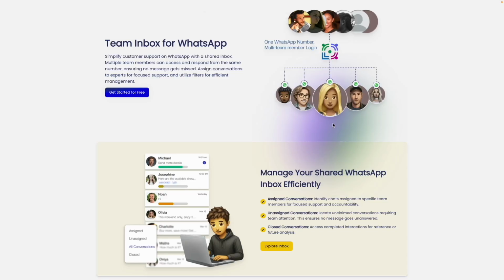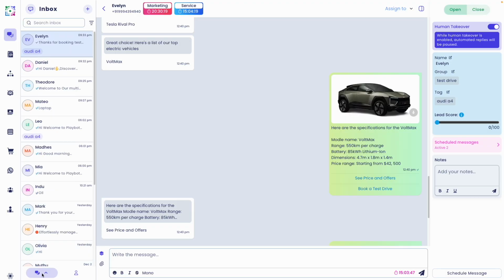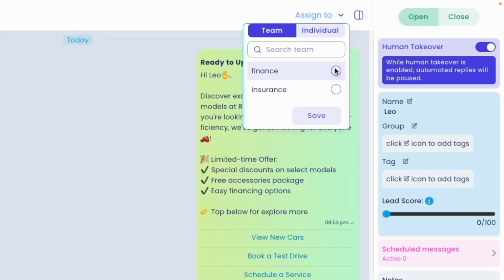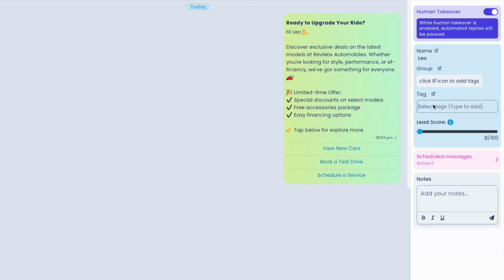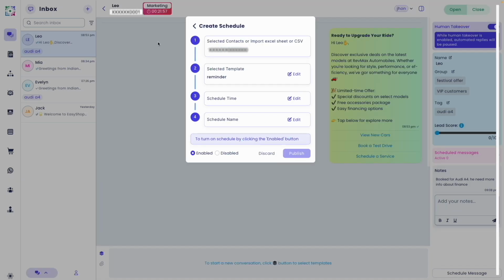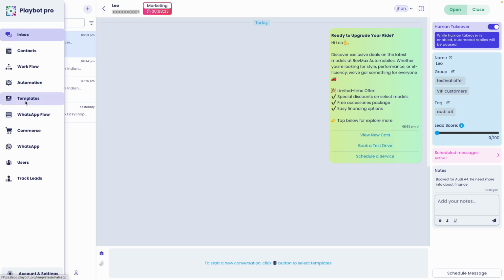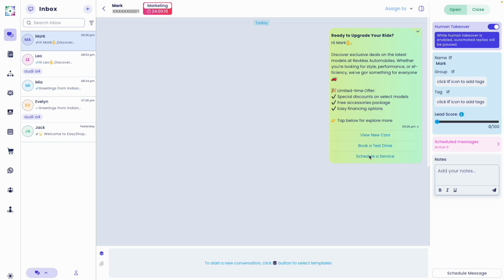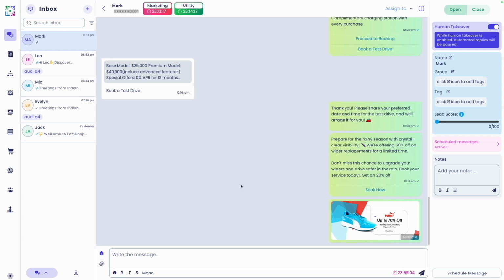WhatsApp Shared Inbox Basics | Playbot Pro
WhatsApp Shared Inbox Basics

0:00 Introduction Shared Inbox
00:16 Create User and Assign conversation
02:27 Tags, Groups, Notes and Lead score
 03:13 Schedule individual
04:11 Create Whatsapp Template
04:46 Initiate Business conversation
05:13 Initiate Bot
05:23 Freeform message

Discover the basics of the WhatsApp Shared Inbox feature in Playbot Pro. Learn how to streamline customer interactions, assign conversations, and optimize your team's efficiency. This video covers the essential tools and functionalities that make managing WhatsApp messages easier and more effective for your business.

Playbot Pro - Your gateway to seamless communication!